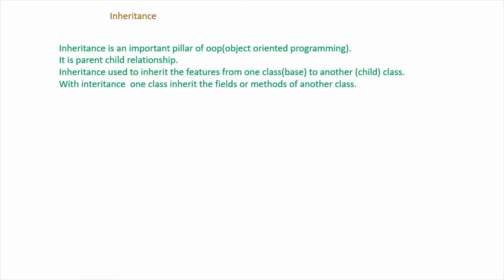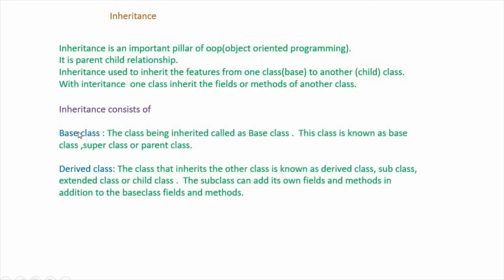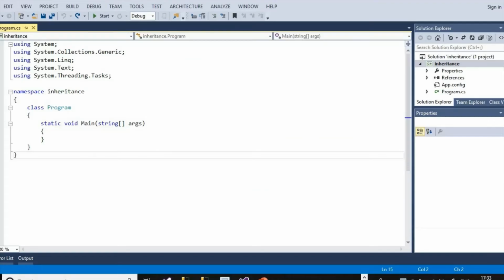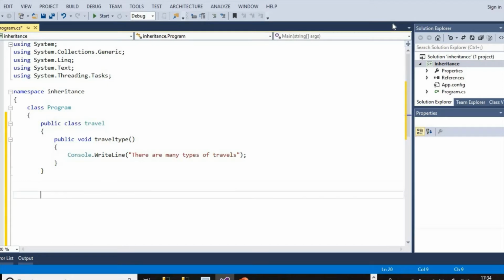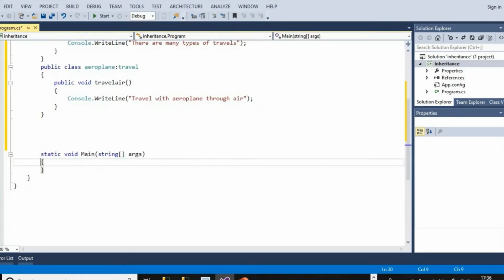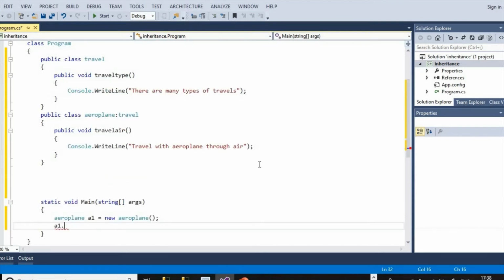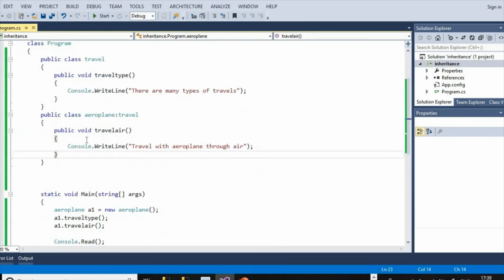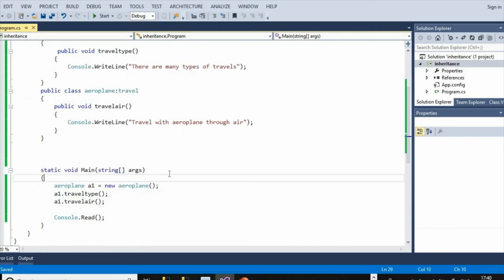Inheritance In c sharp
what is inheritance
base class derived class
practical example